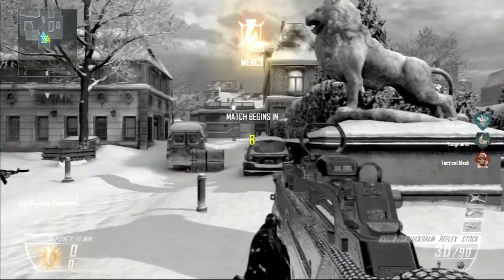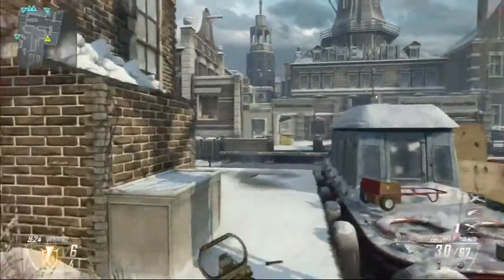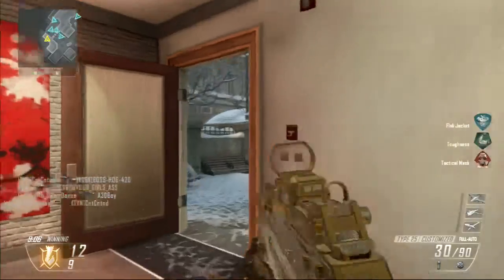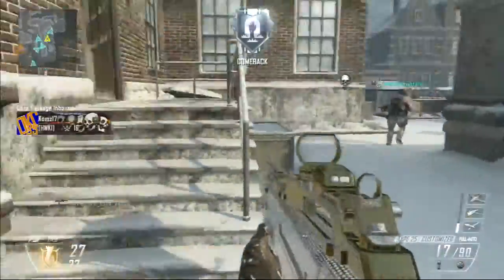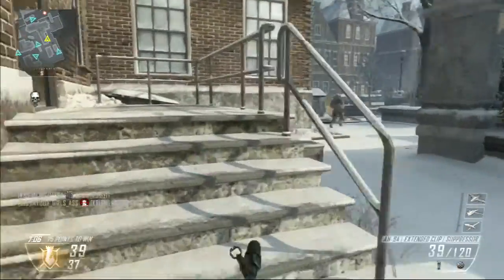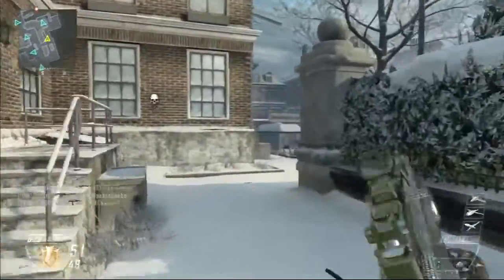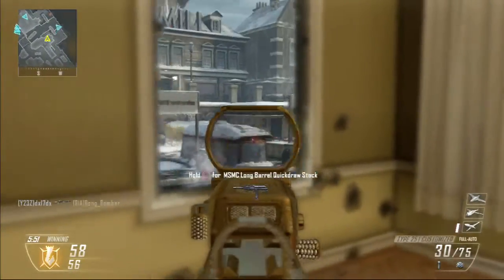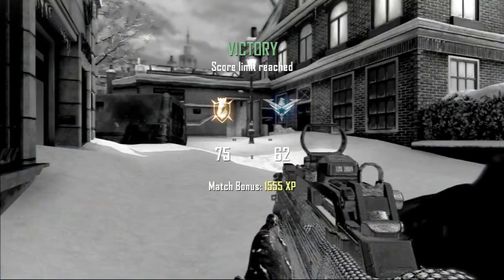Black Ops II: First look at Frost!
What's up guys! This is a first look at the new map, Frost in the apocalypse dlc for Black Ops 2